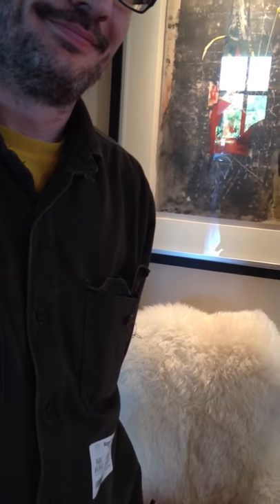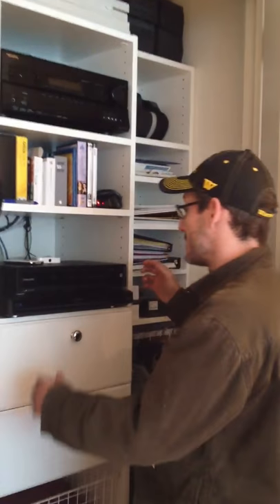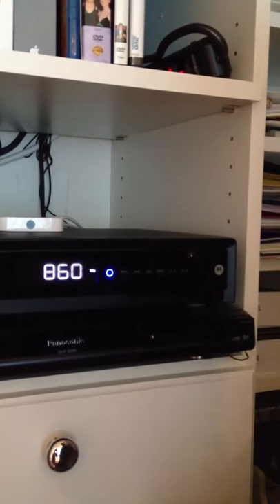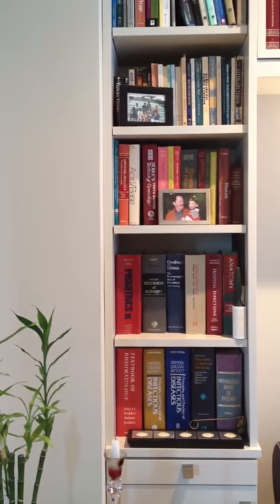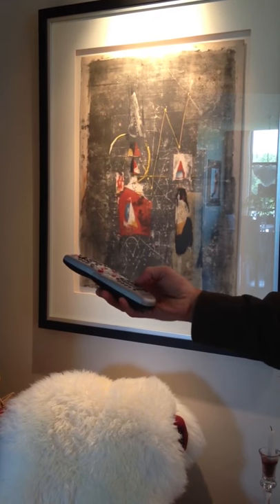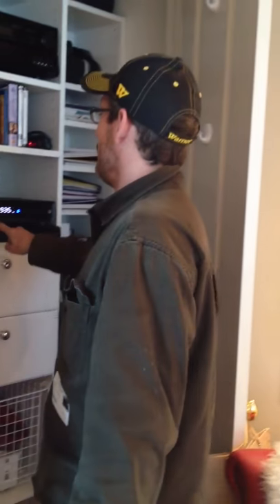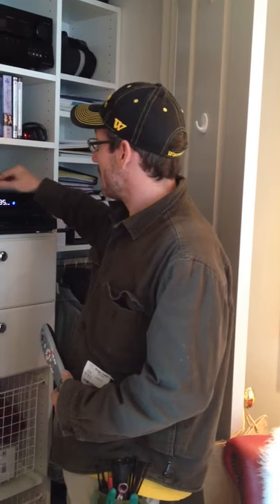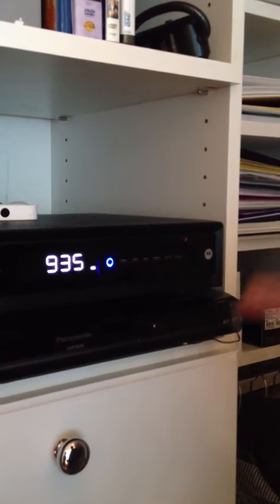ROGER Comcast Music Source